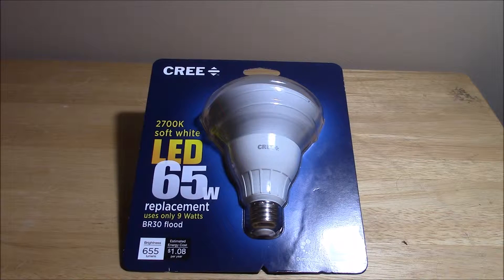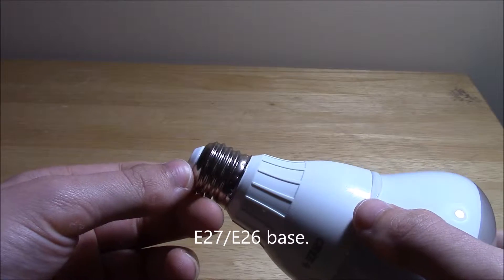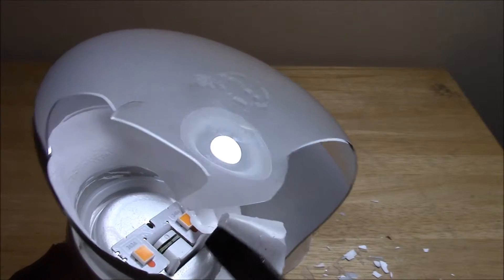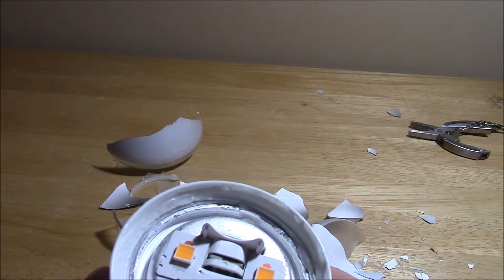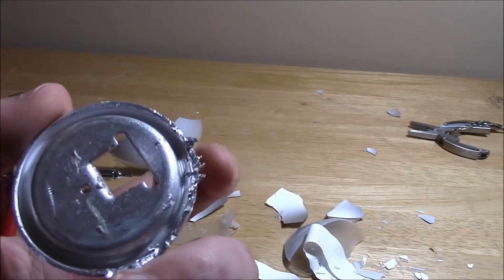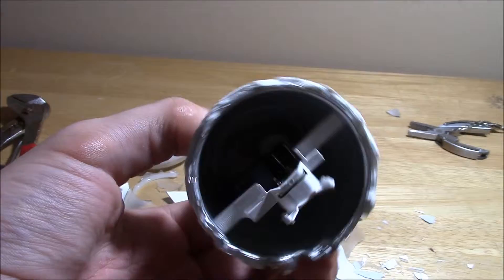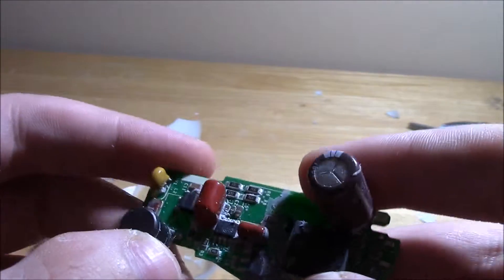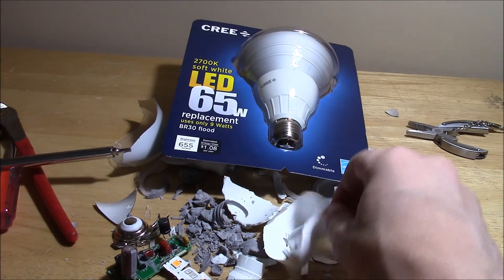New Cree BR30 LED Bulb Teardown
Another LED bulb teardown. This time its a new version of the Cree BR30 LED bulb. This one is very different from their previous BR30 LED bulb released a few years ago and has a lower power rating. What is also very interesting is that this version of it has two LEDS that are probably several whats each.